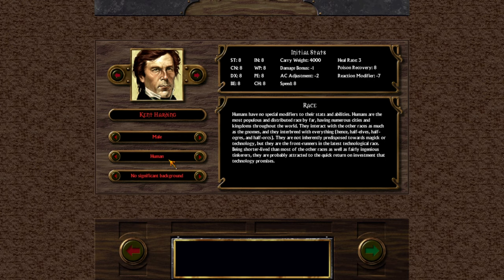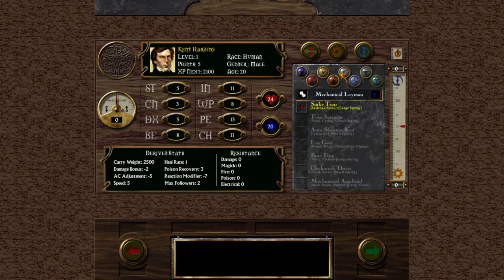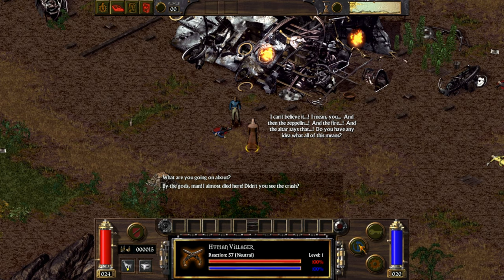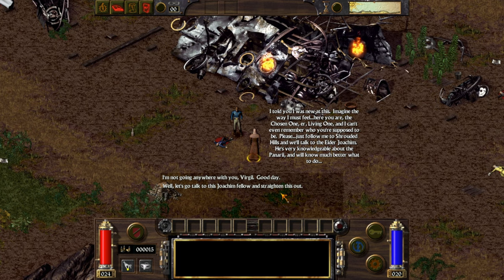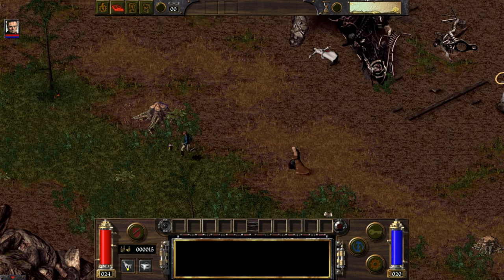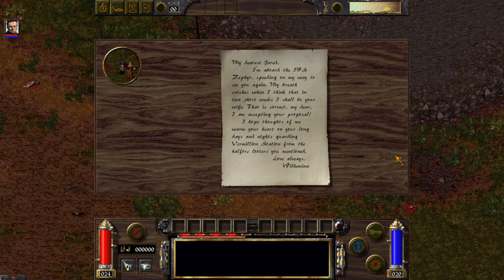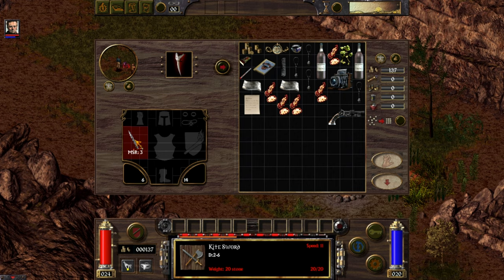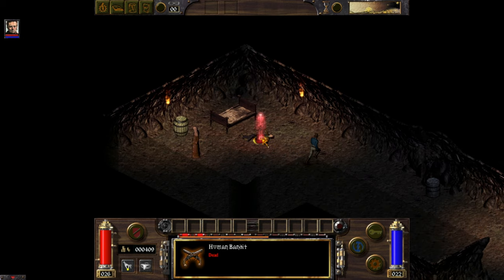Arcanum: Of Steamworks & Magick Obscura - [Episode: 1] - [Tech Build] - On Wings of Fire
Arcanum is a bloody great RPG of the early 2000s, made by Troika Games! The same people who made Vampire: The Masquerade: Bloodlines!

Arcanum takes all the elements from the classic Fallout games and takes it up to eleven with a lot of interesting new systems like craftings, class system,  and their quite unique approach to Technology and Magic!

It's not a perfect game by any stretch, it's a bit rough in places and while the world is amazing it does kinda fall off towards the end sadly but I won't say anything else on that.

I hope you'll enjoy this playthrough, I have nothing but love for Arcanum and it's easily one of my favorite RPGs of all time.
[Purchase]
Arcanum can be bought off either Steam or GoG for a decent price with GoGs being a little bit cheaper.

This playthrough is using the GoG version, far as I can tell there is little to no difference between the two although I do prefer the GoG one.

Keep in mind: While the VTM: Bloodlines on GoG usually has the unofficial patch on, the same is NOT applied to Arcanum. YOU WILL NEED TO INSTALL THE UNOFFICIAL PATCH YOURSELF.

[Mods and Patches]
This playthrough is using the Unofficial patch and + HQ improvements by Terra Arcanum, and it has to be said it's bloody needed!

Troika games, while great, do need a lot of work afterwards in order to fix various problems and instabilities, Arcanum is no different sadly.

The link and list below are the mods I've used for this playthough, it's faffy and will be a pain to install but I assure you it makes the game a lot friendlier to play.

I am using the following:
- Unofficial Arcanum Patch V091225
- High Quality Townmaps
-Arcanum High Resolution Patch 1.1a*
-High Quality Music (Mp3)

* I've set my games resolution at 1280x720, anything beyond always looks waaay to big and makes the text a bit tiny.

MAKE SURE YOU FOLLOW THE READMES

I did use a really detailed video for the instillation of the patch but sadly it's not there anymore :( There is a pretty good one by the user "Obonsville" that gives a pretty good rundown of the installation.